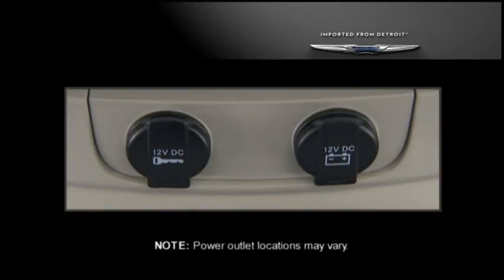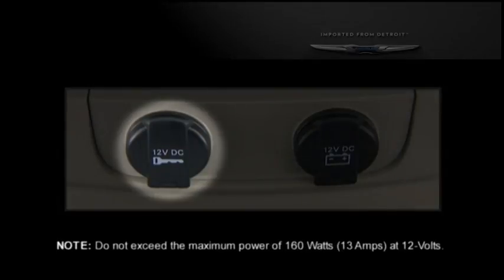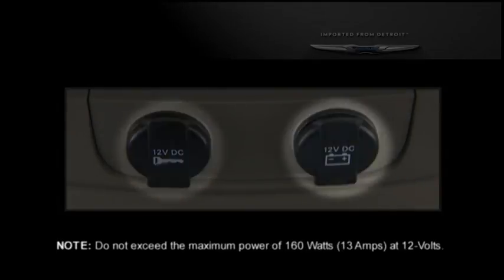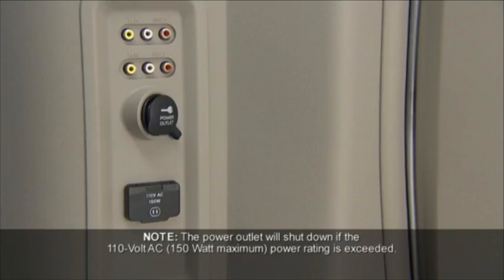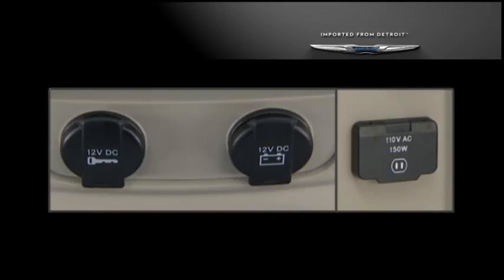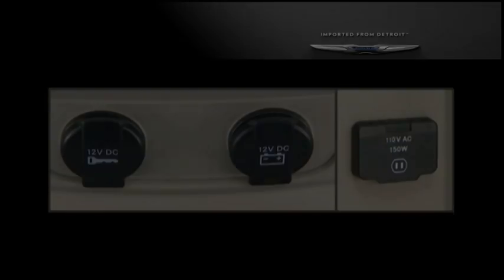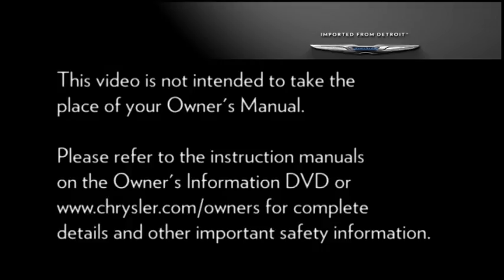Electrical Power Outlets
2013 Chrysler Town & Country Electrical Power Outlets